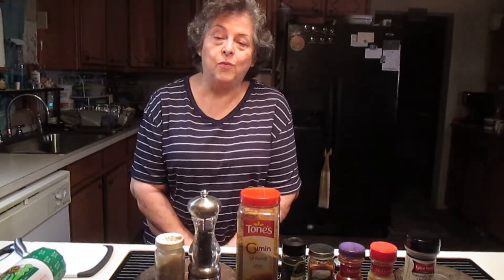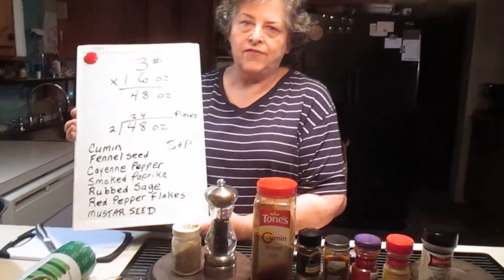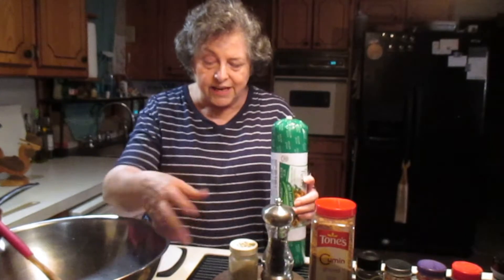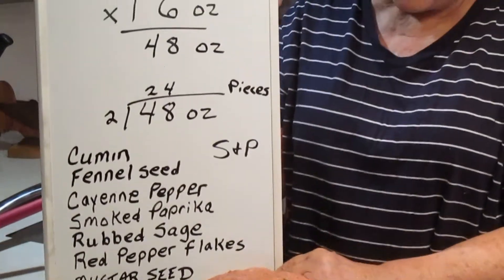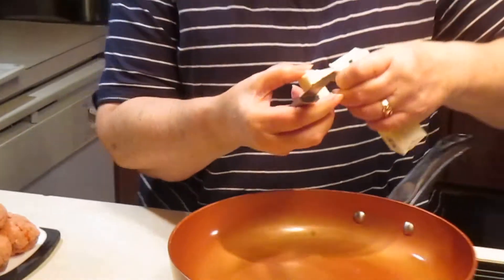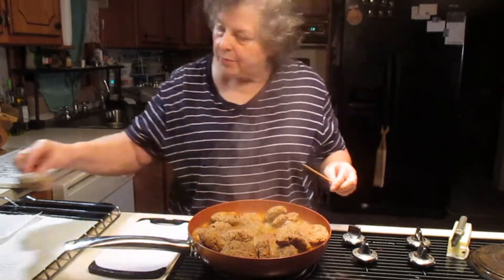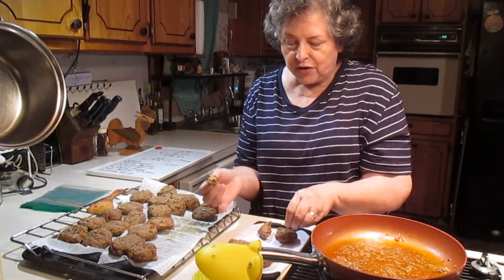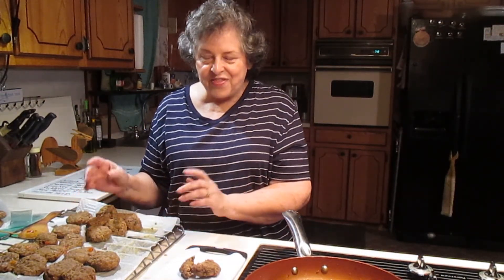Weightloss Secret Sausage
Hunger buster Lo Carb Turkey Sausage